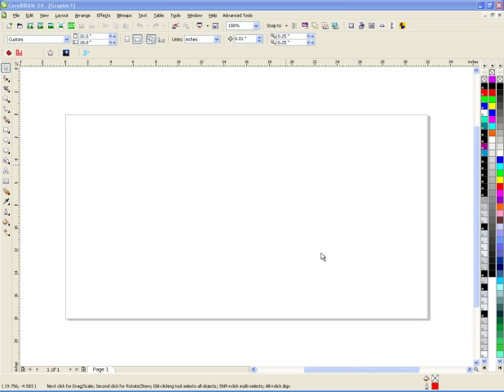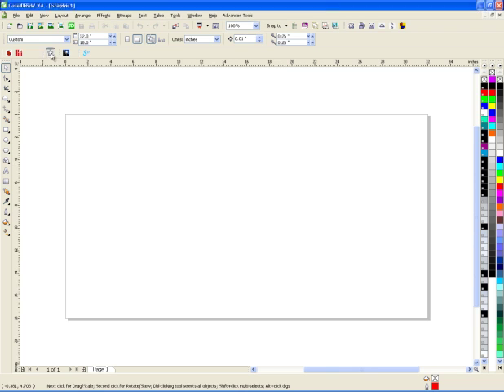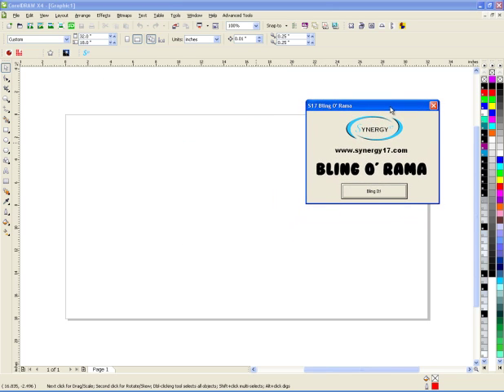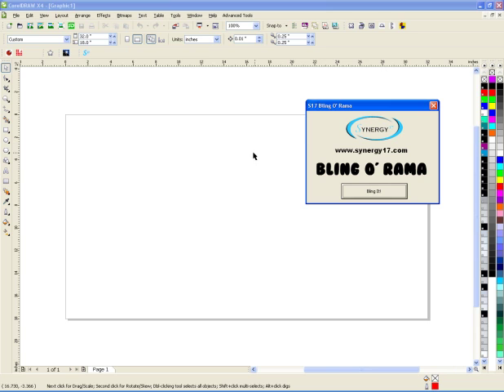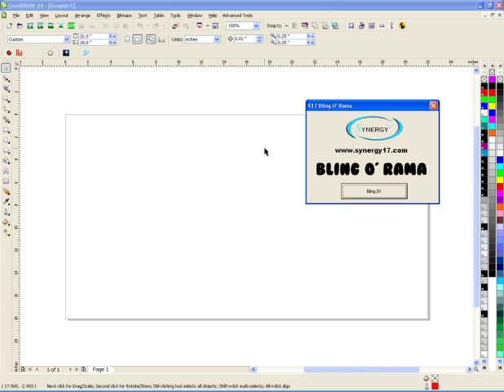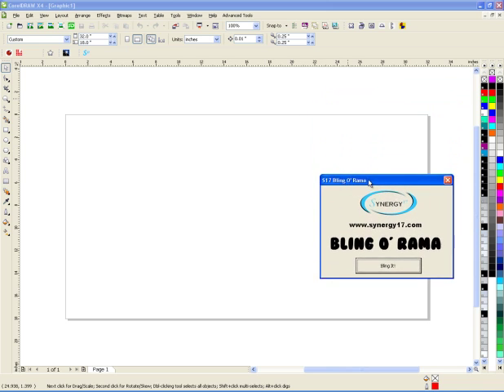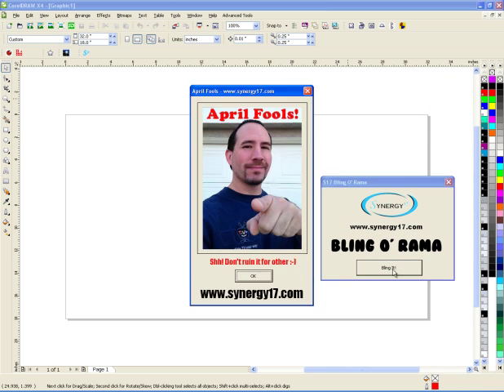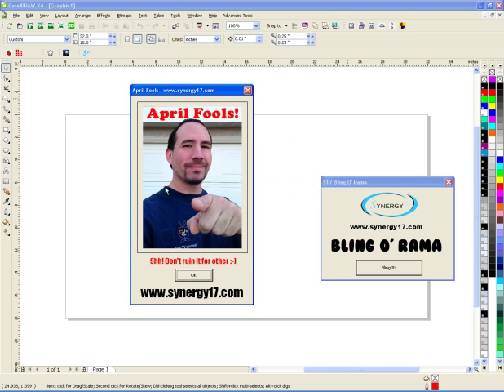Synergy 17 - Bling O'Rama Reveal...Happy April Fool's Day :-)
Hi guys, just in case you didn't know...Bling O'Rama is a real Corel Macro, but it doesn't do what you think. You can watch the video to see what it really did.